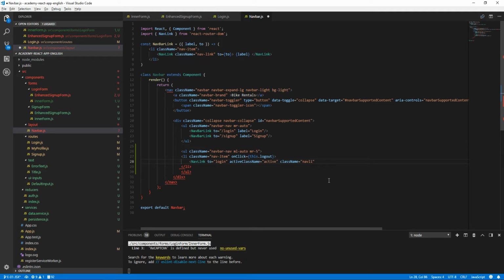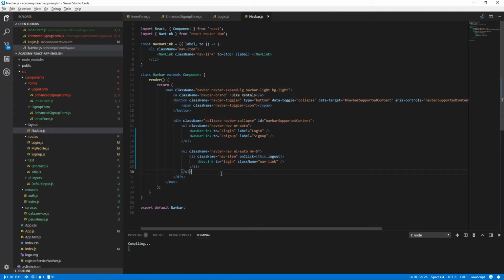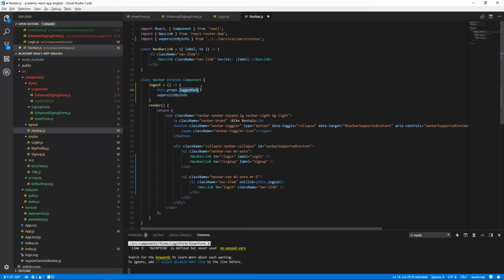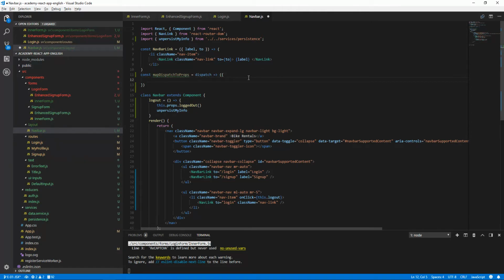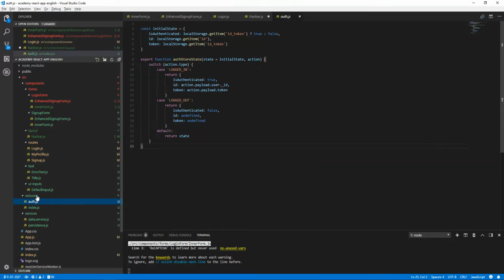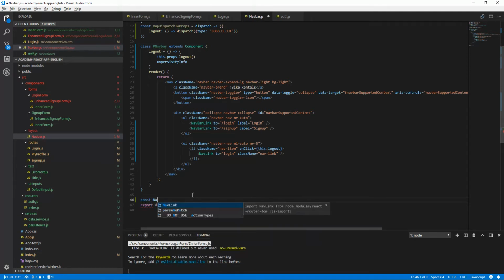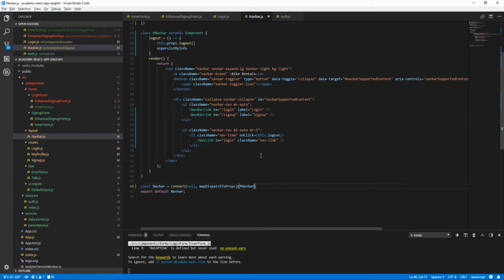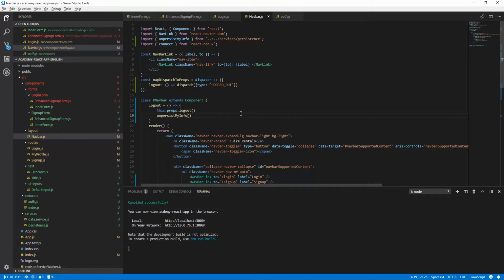ReactJS Course (in English) - #26 - Logout 2